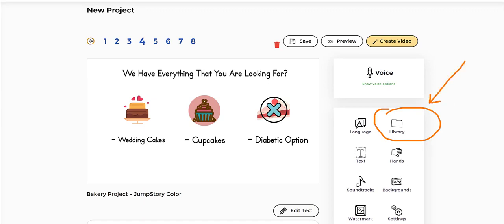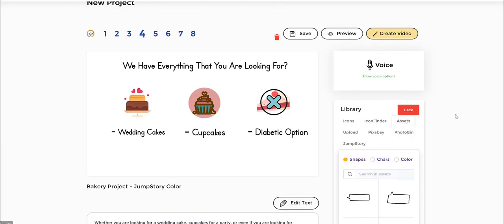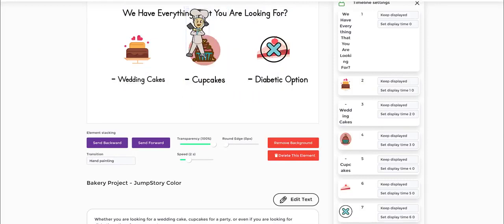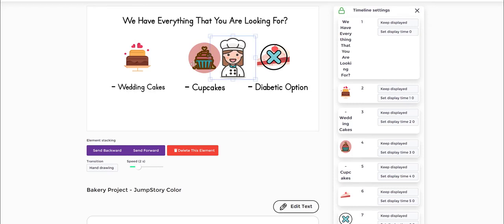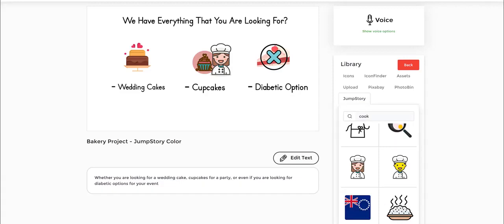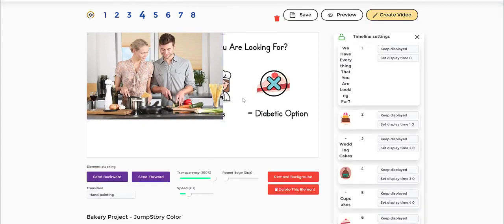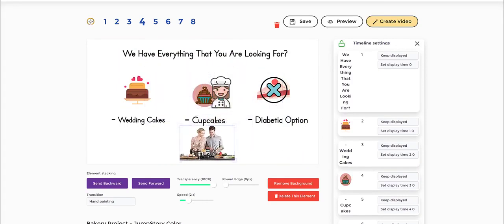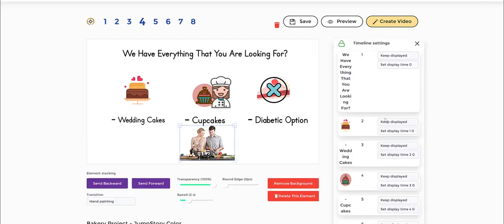DoodleSimple #4 Doodle Maker Using Media Library